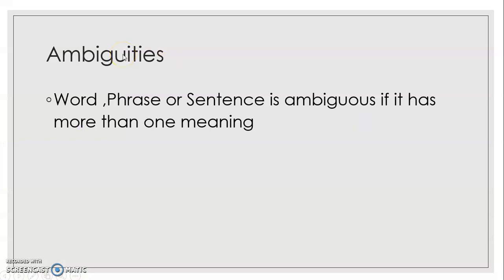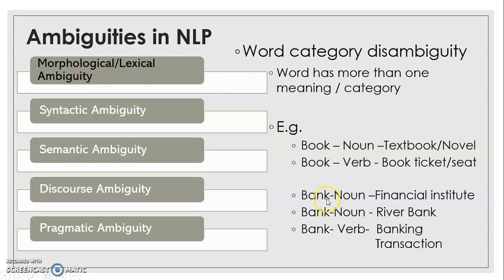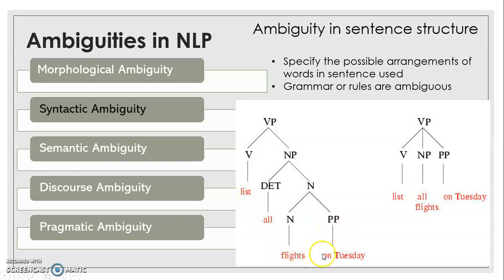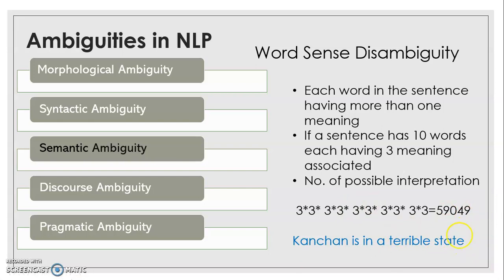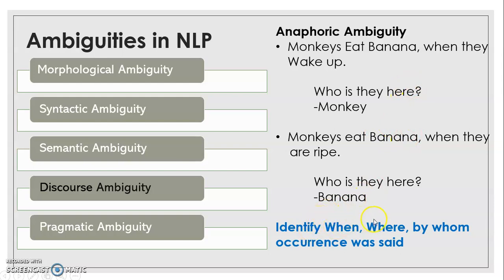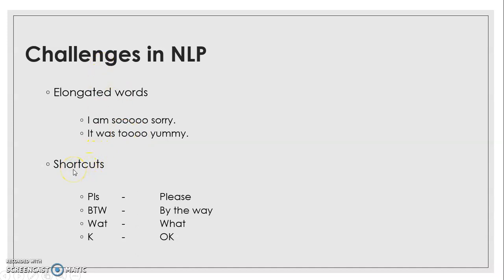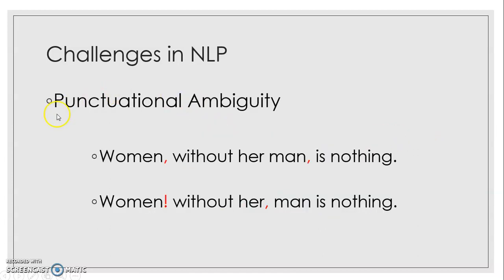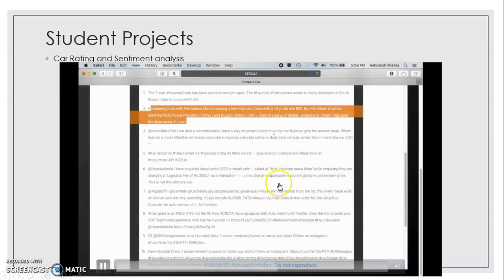Ambiguities in Natural Language Processing